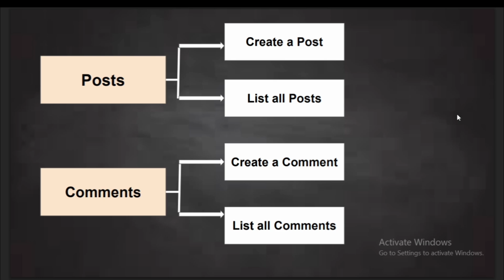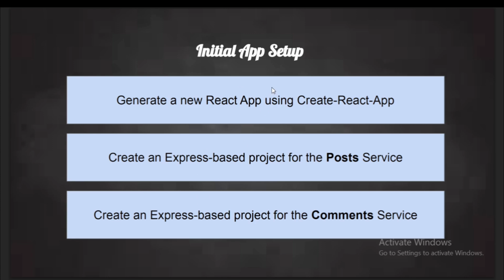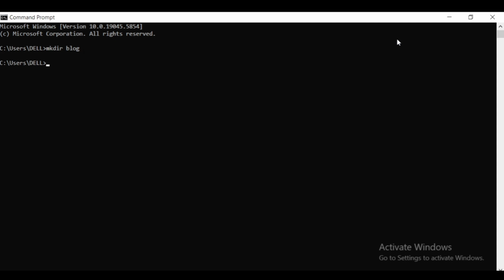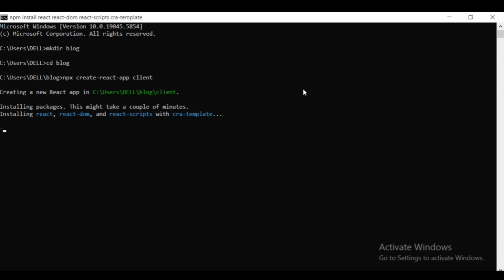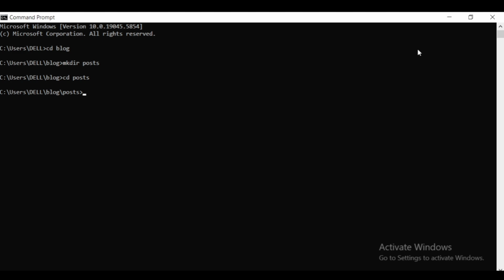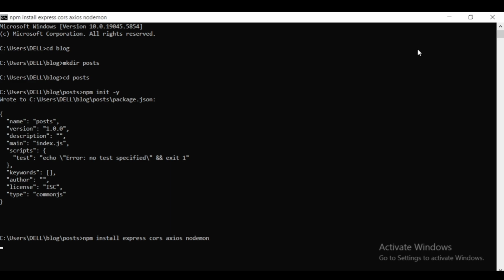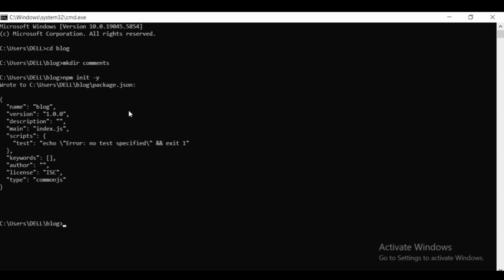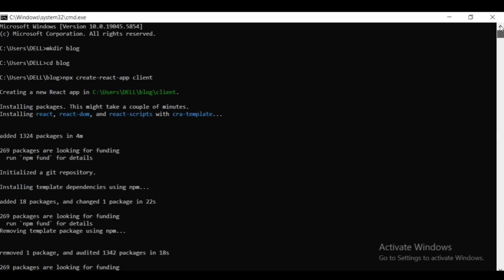A Mini- Microservices Project Setup|| Microservices#microservices#viral#codingriya#project#webdesign